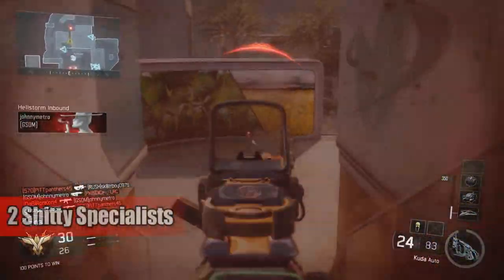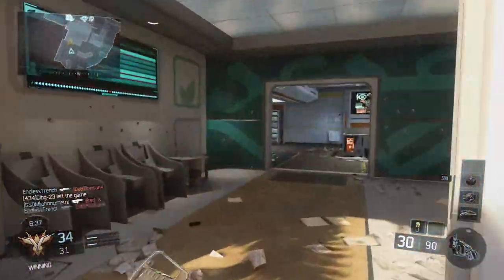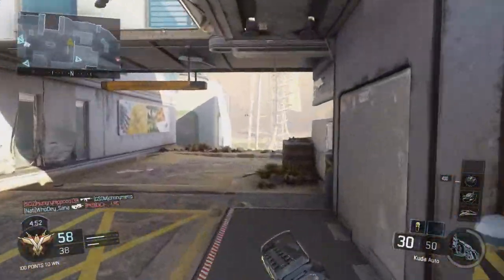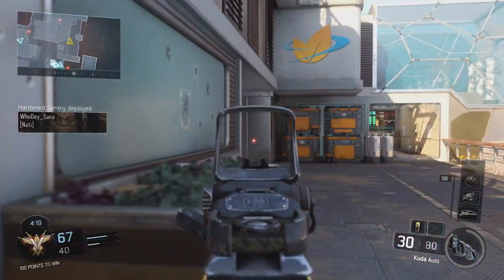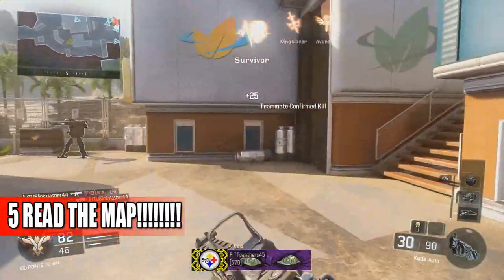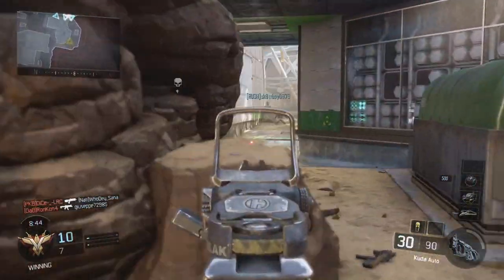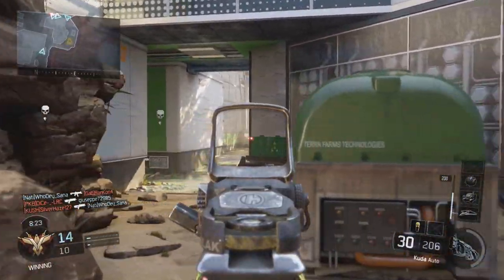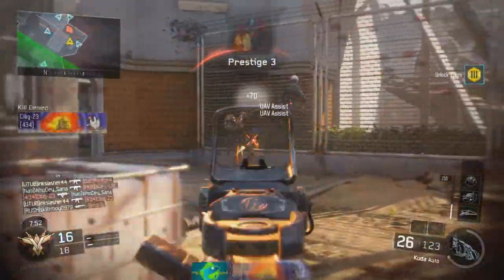5 Ways To Improve Your KD Ratio in Black Ops 3 (BO3 Kill Death Ratio)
5 of the best ways to improve your kill death ratio in BLACK OPS 3. These tips include BO3 How To DIE LESS & How To Get MORE KILLS on multiplayer in the new call of duty black ops 3 by following these tips in tutorials in the video, this will help you get more kills by knowing where the enemies are at all times.. get more kills and become a better player. Hope you Enjoy!